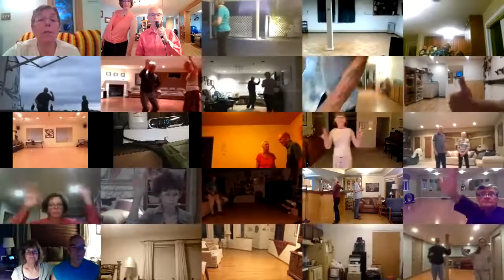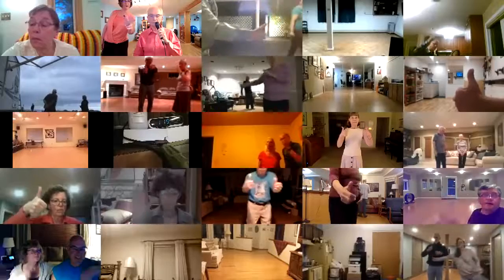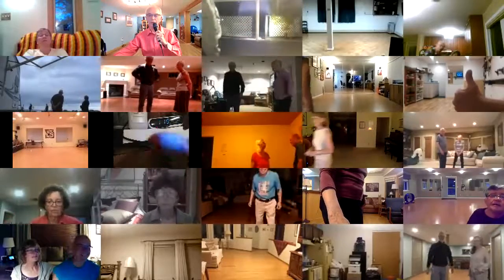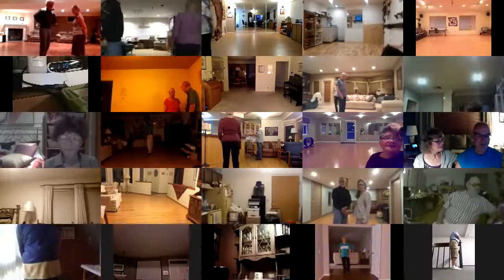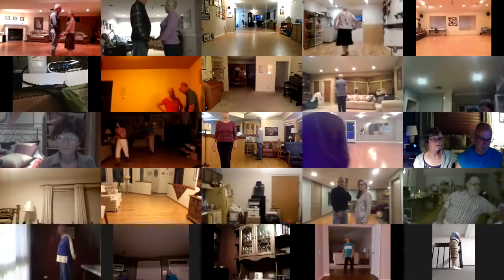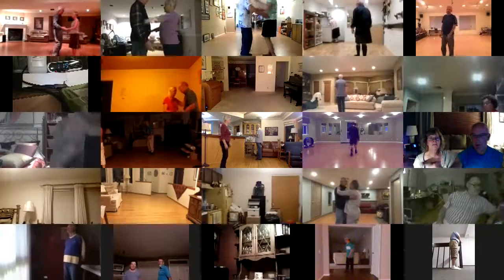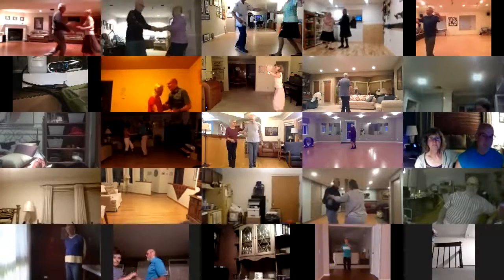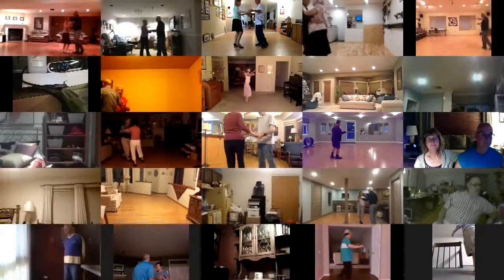I Love How You Love Me III+2 Slo Two Step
Round Dance, Choreographed Ballroom Dancing, Phase III, Monday September 21, 2020, cued by Mary Nelson. We will continue these dances until December 15, 2020, Hope you enjoy the music and the dances. Please stay safe.